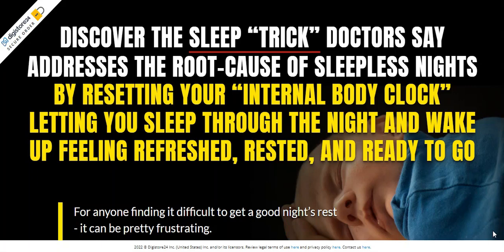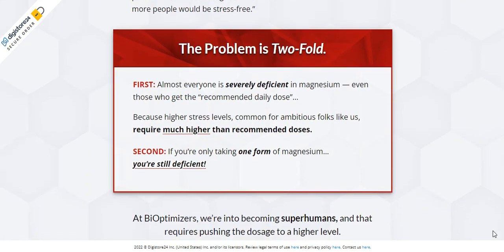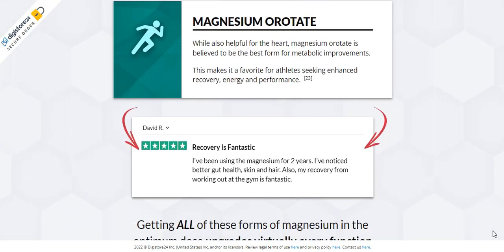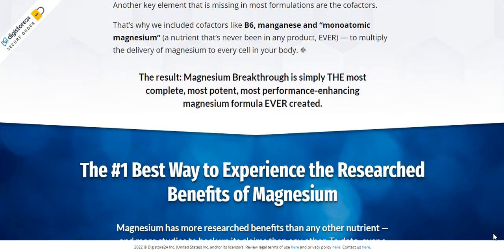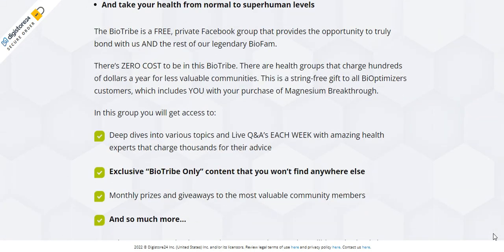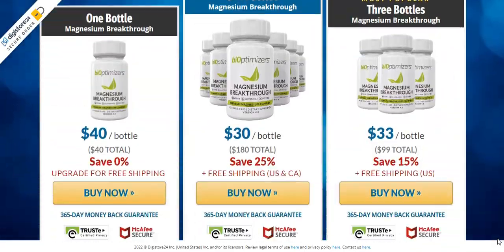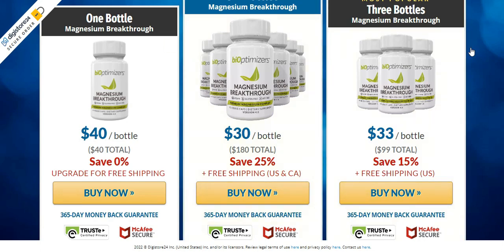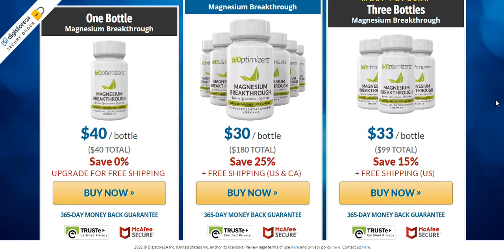Bioptimizers Magnesium Reviews - Magnesium Works? Magnesium Breakthrough Bioptimizers Review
What is Magnesium Breakthrough?
Stress can take a substantial toll on the body, preventing it from functioning in the way that it should. Stress is brought on by the release of cortisol in the body, which is a natural hormone. However, there are many people who don’t know the potential harm that stress can actually be due to the body. Most people don’t truly realize every sign that their stress is getting out of hand.

Consumers that have these concerns often find it difficult to keep their mind clear, or they cannot keep their focused on what they are doing. The tasks at hand start to seem overwhelming, even if they demand the same amount of energy as usual. These stressful times are a sign that there is something detrimentally wrong with the inner environment of the body. All of these problems are a clear sign that something else is amiss, and the issue could end up being the lack of magnesium in the body.

Since approximately two-thirds of Americans don’t get enough magnesium, this issue is relatively common. It makes sense that stress is so high for so many people, especially when they aren’t getting the nutrients that are necessary to their health. While there are ways to get magnesium through different fruits and even the use of other foods, most people don’t integrate enough into their diet. Plus, drinking constant caffeine and ingesting sugar are possible ways to deplete it.

Stress automatically reduces how much of this mineral – magnesium – is let in and maintained. Without the right supplementation, consumers simply do not get the nourishment they need to be generally healthy. That’s why Magnesium Breakthrough is changing the way that consumers deal with their deficiency

Bioptimizers Magnesium Reviews - Magnesium Works?